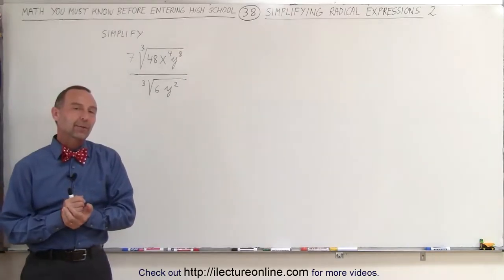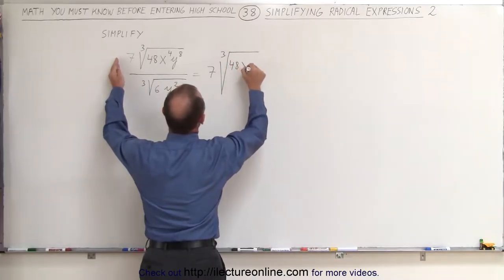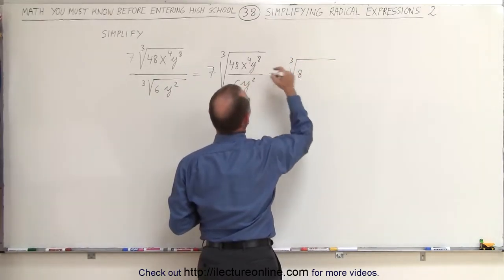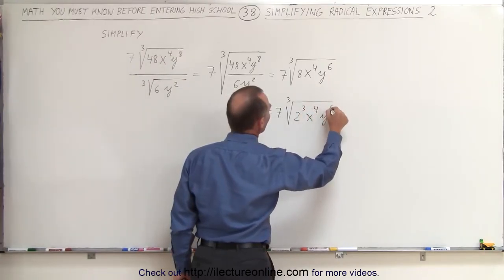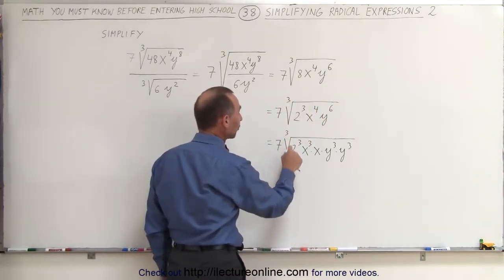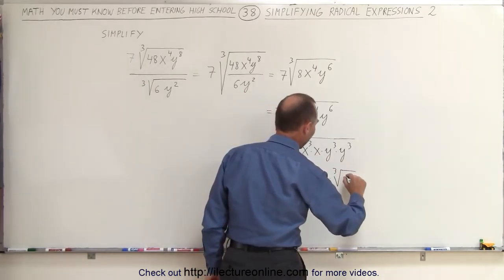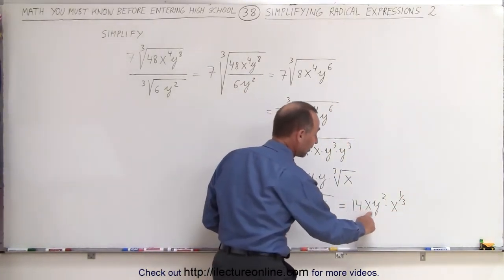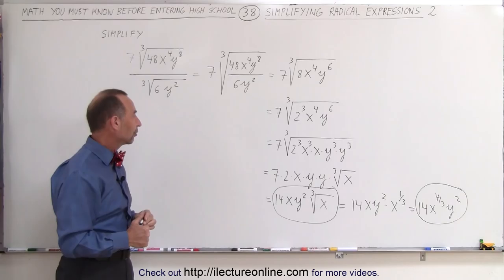38.Math Need to Know Before High School Ch 2 Review (38 of 54) Simplifying Radical Expressions Ex 2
Simplifying Radical Expressions  Ex  2 | By Predestined Future Global Leaders Academy